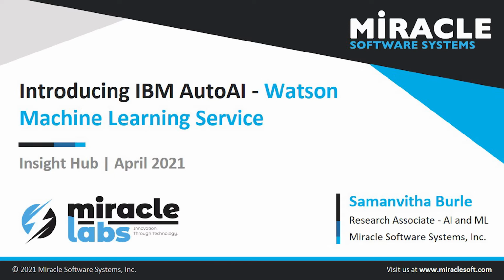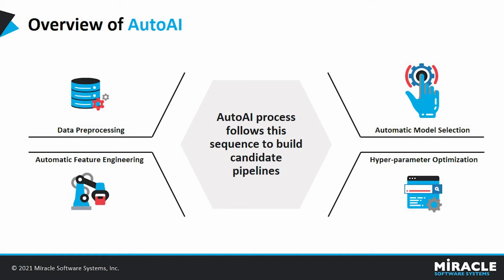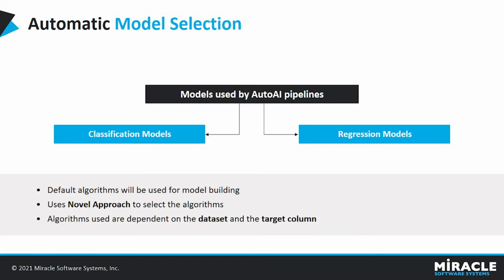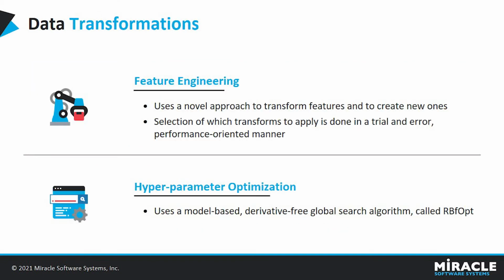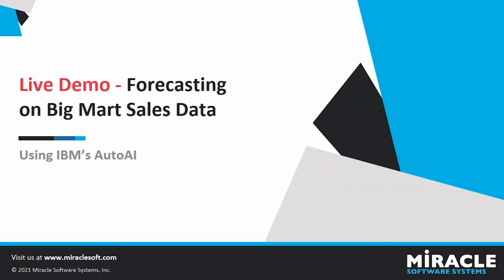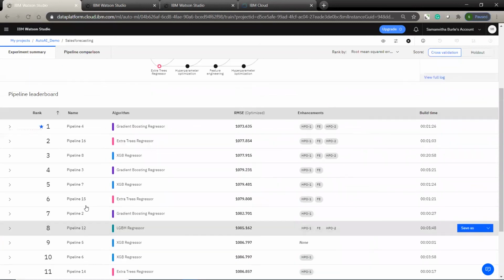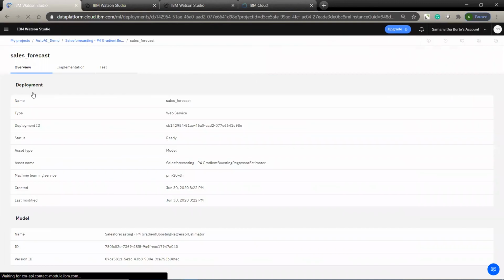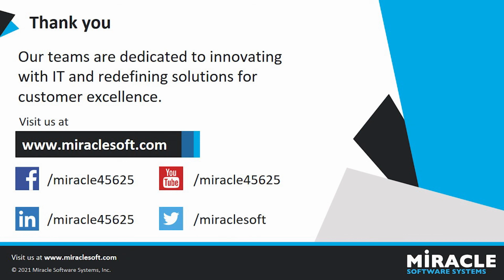Introducing IBM AutoAI - Watson Machine Learning Service | Insight Hub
Building and deploying Machine Learning models can be made easy without coding, wondering how? IBM AutoAI helps you to build ML models with sophisticated training features using a no-code approach. The platform does most of the work for you and it automatically analyzes your data and builds a predictive model based on an enterprise-specific model.

In this video, we will demonstrate how to forecast the retail sales using the AutoAI service. Also, learn about its benefits in generating model pipelines that are created iteratively using AutoAI by analyzing your dataset and discovering data transformations, algorithms, and parameter settings that work best for your machine learning model.